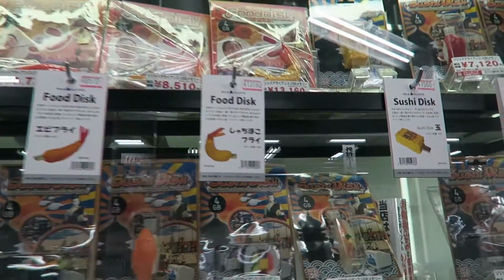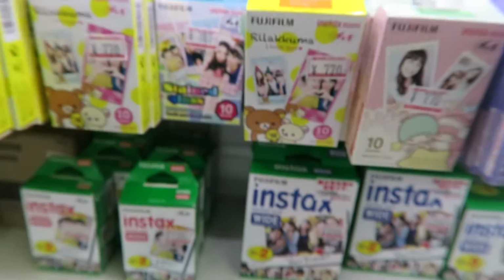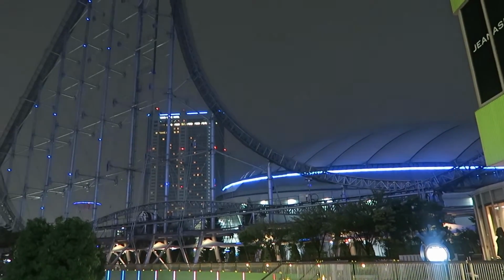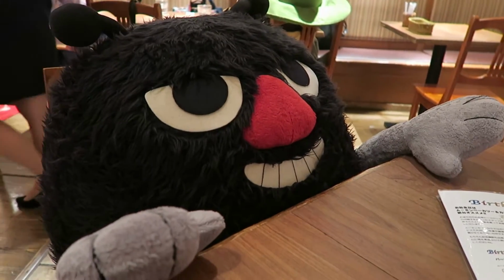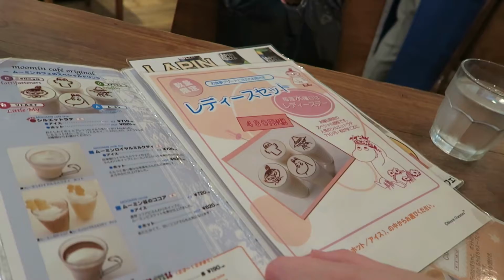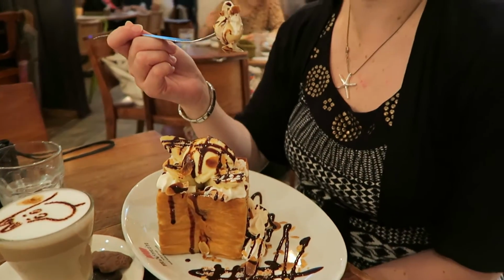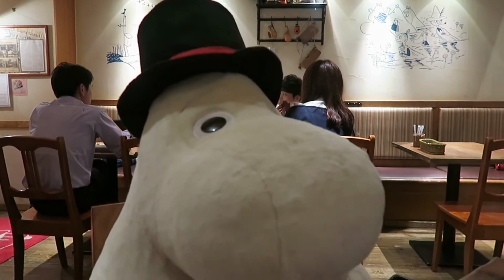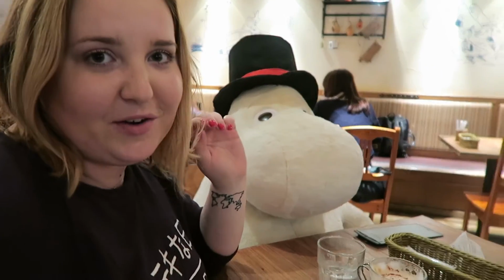While in Japan ... DAY 18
Hey guys! And welcome to a series of vlogs from Japan! I will be staying in here for 3 weeks and will be sharing my experiences with you on the way.